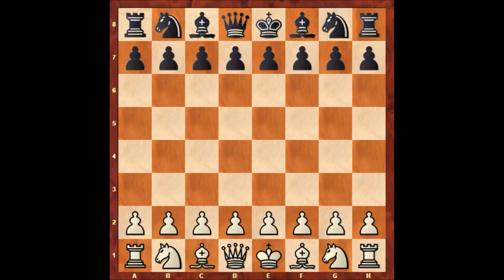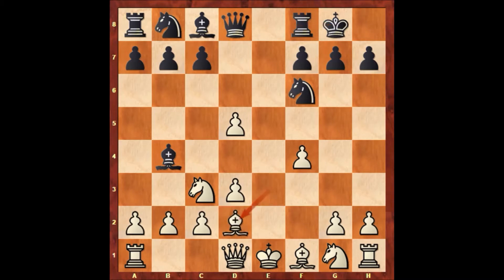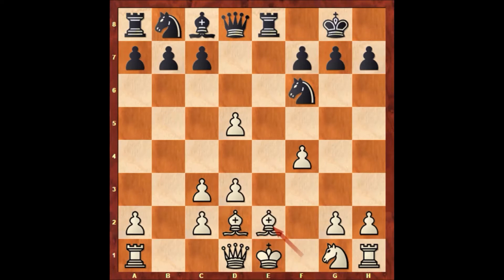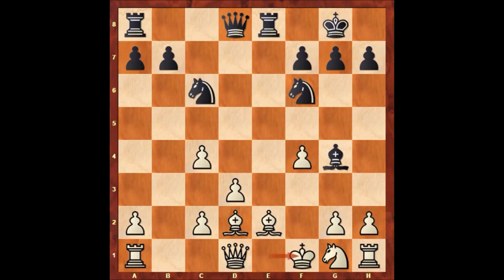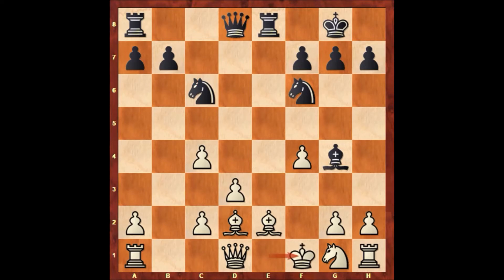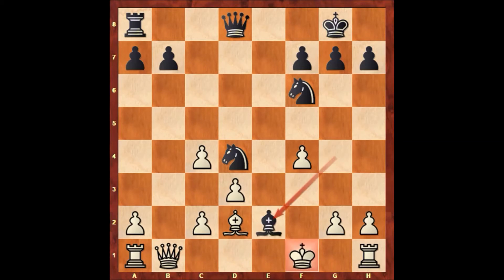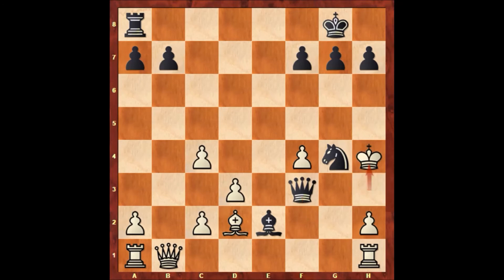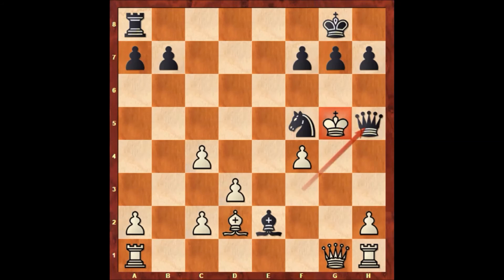John William Schulten vs Paul Morphy - New York (1857) #43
John William Schulten (White)

King's Gambit: Falkbeer Countergambit. Charousek Gambit Morphy Defense

One of the most famous checkmates by Paul Morphy in New York, 1st American Chess Congress in 1857